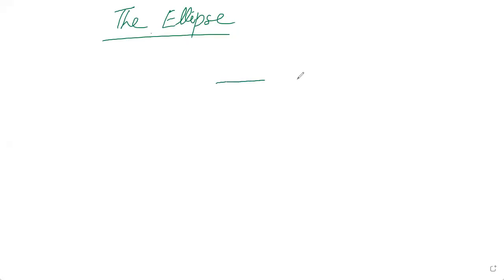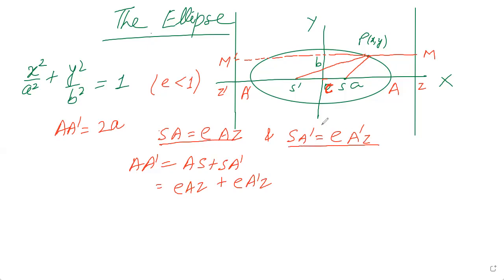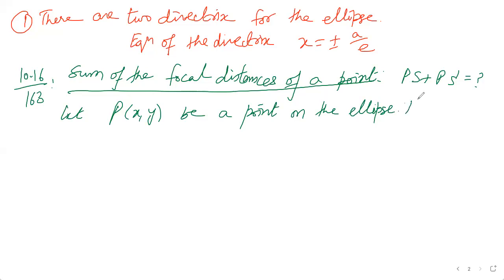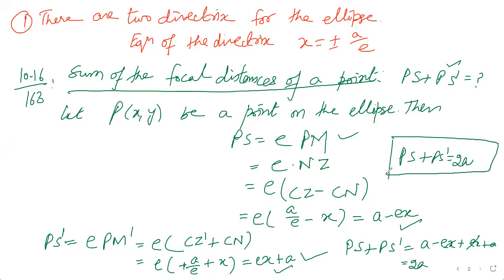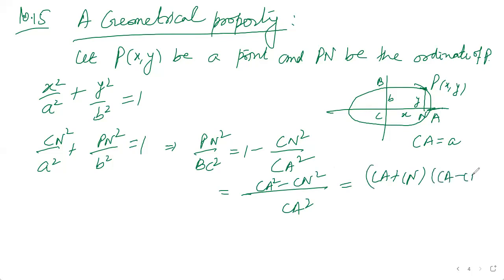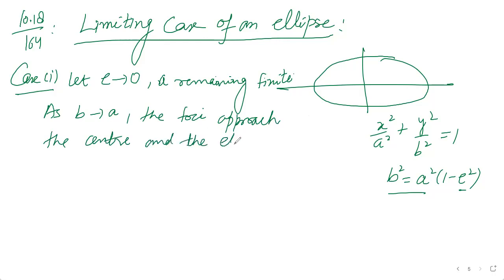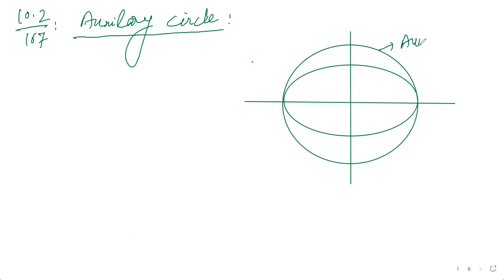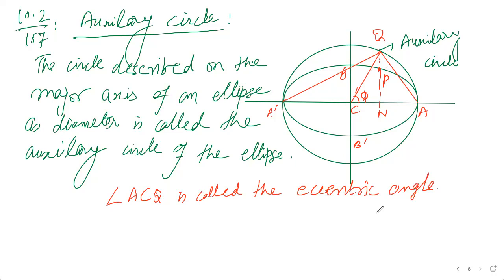Lec-16 The Ellipse